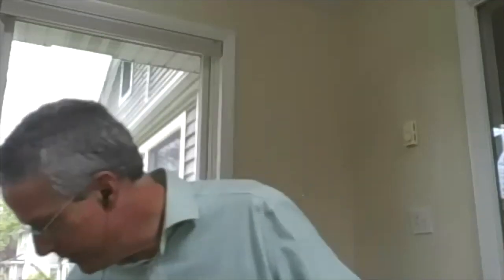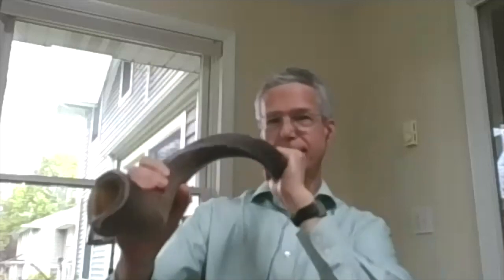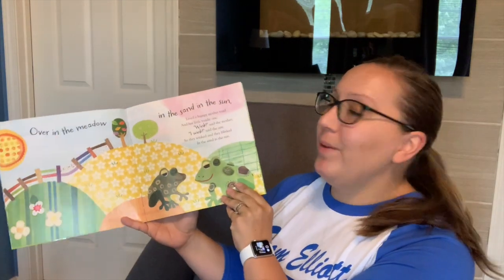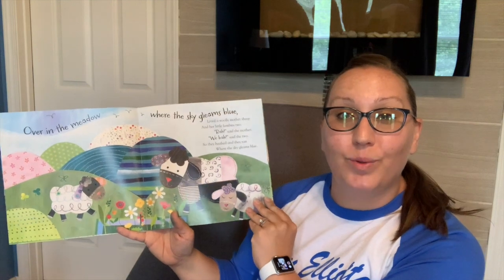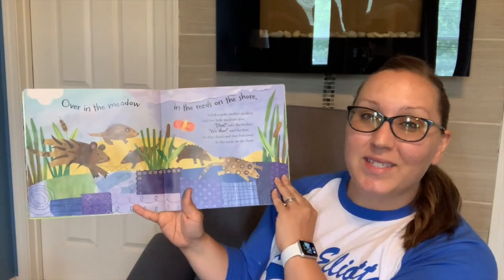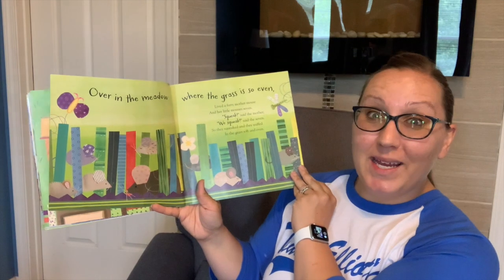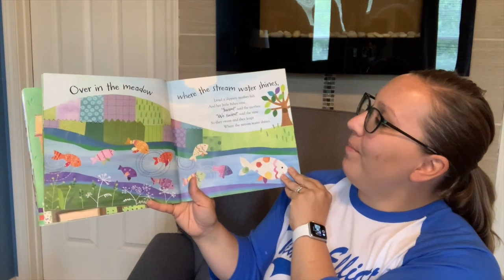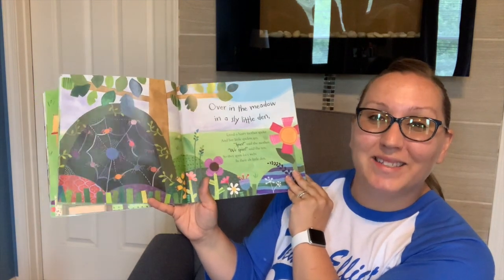LSO Kids Episode 8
Lansing Symphony Orchestra musician Neil Mueller demonstrating the trumpet, Holt music educator Jeannette Barnes reading a story, and LSO Education & Outreach Coordinator Ashleigh Lore sharing a fun family activity: NatureChallenge! From our homes to yours, this is LSO at Home!